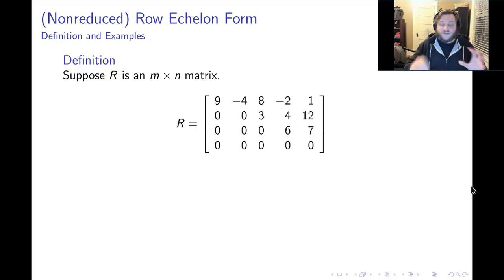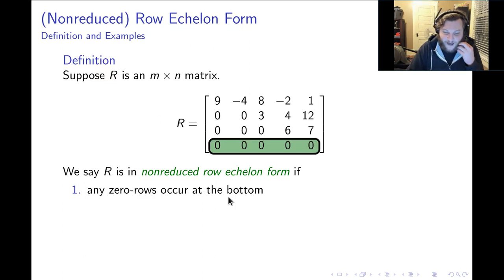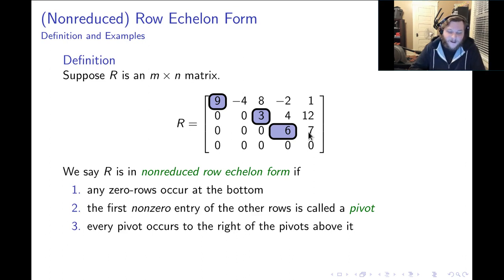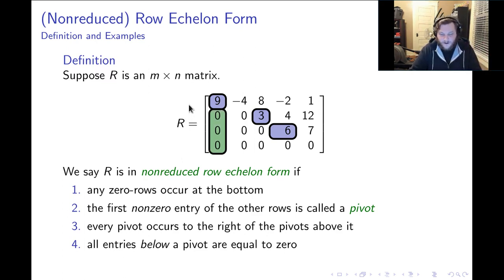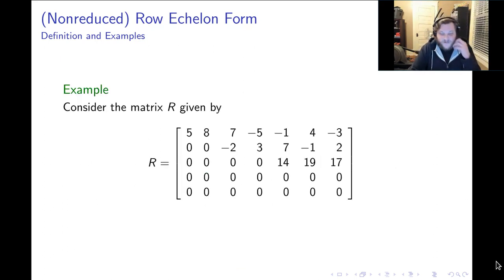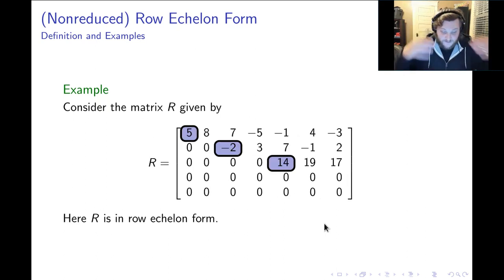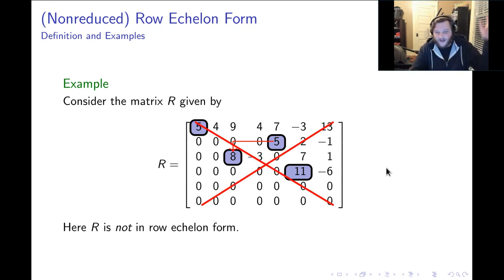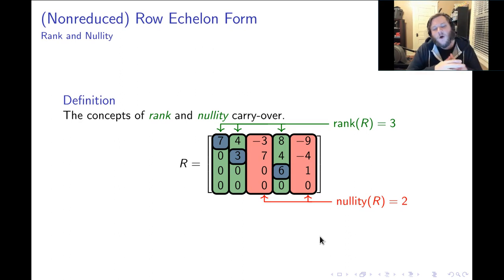Row Echelon Forms: Part 4/5 "(Nonreduced) Row Echelon Form"